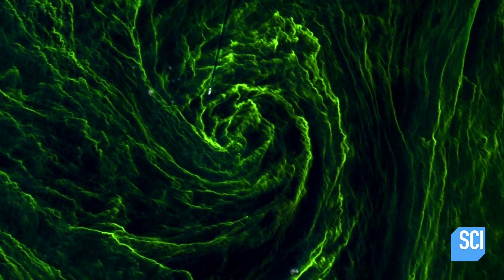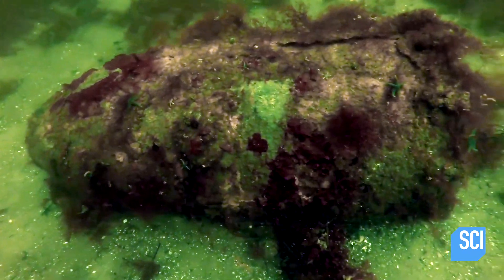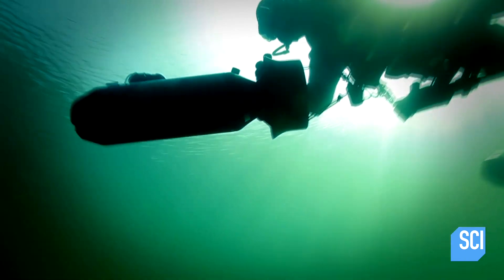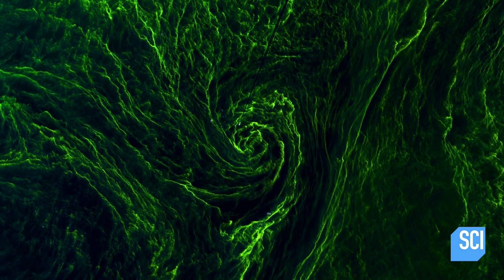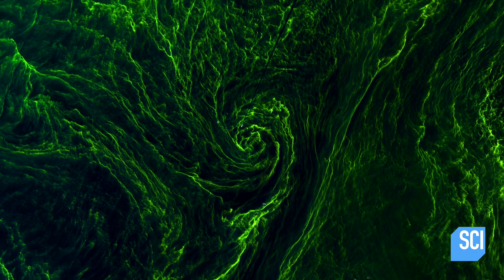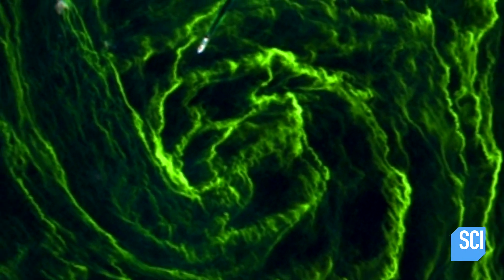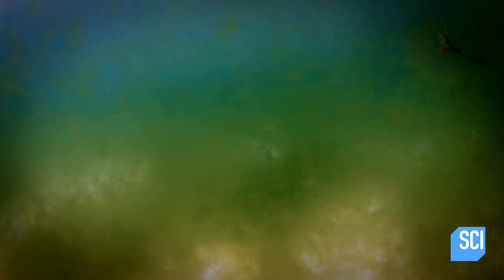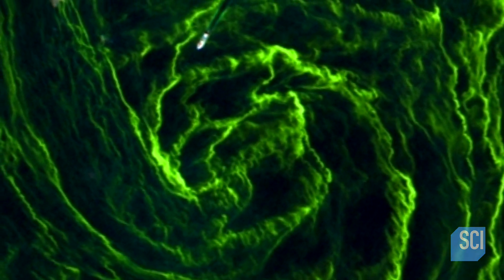What Caused This "Baltic Vortex of Death?" | What On Earth?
What on Earth? | Tuesdays 9p
An eerie green vortex of death swirls in the Baltic sea. Could discarded Nazi weapons be the cause?